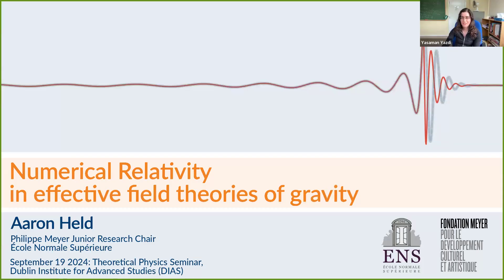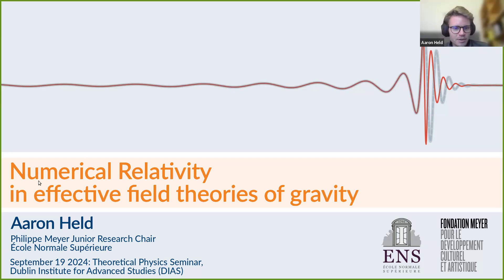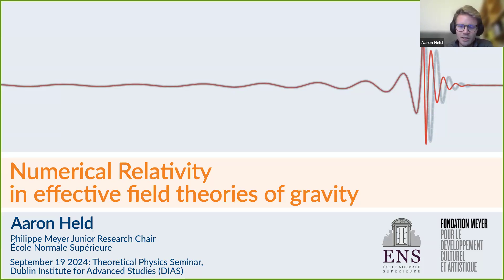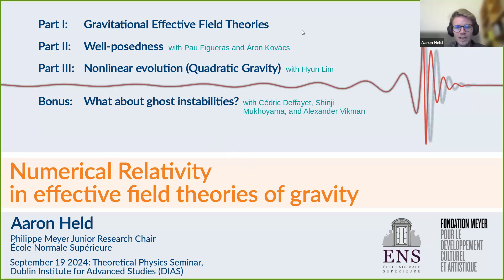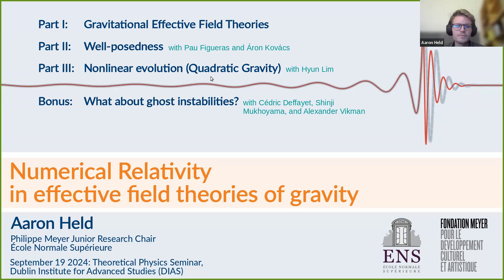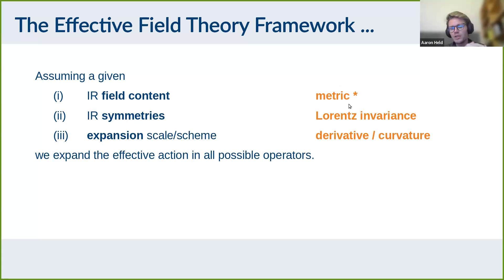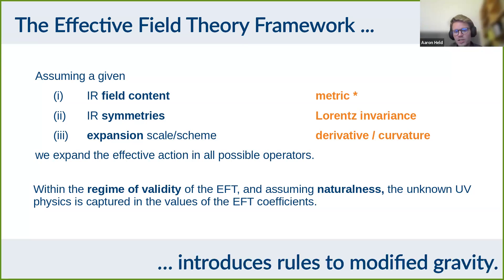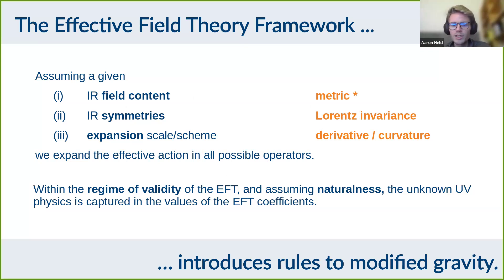Numerical Relativity in Effective Field Theories of Gravity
Speaker: Aaron Held (Ecole Normale Supérieure)
Abstract: The age of gravitational-wave astronomy is now in full swing. For the first time, we gain observational access to the highly dynamical strong-field regime of the gravitational interaction. Constraining potential deviations from General Relativity (GR) requires reliable waveform predictions, not just in GR, but also when higher curvature corrections contribute to the dynamics. I will present an overview of recent progress on (i) mathematical well-posedness, (ii) physical time evolution in the presence of ghosts, and (iii) resulting numerical nonlinear waveforms. In combination, the above constitutes a feasible pathway to use current and future gravitational-wave observations to constrain effective field theories of gravity.